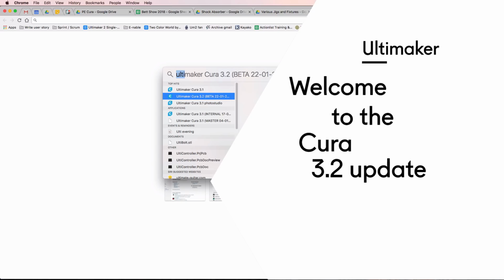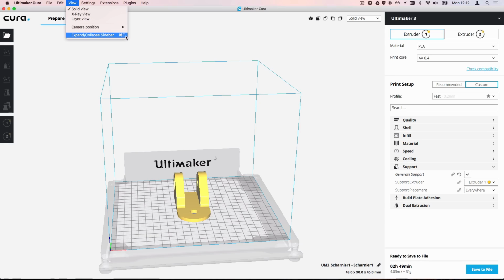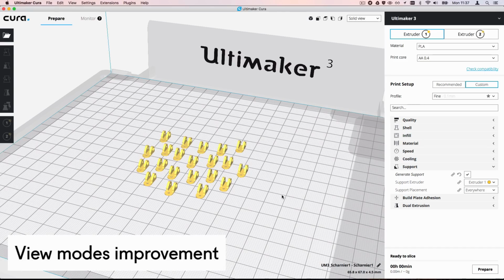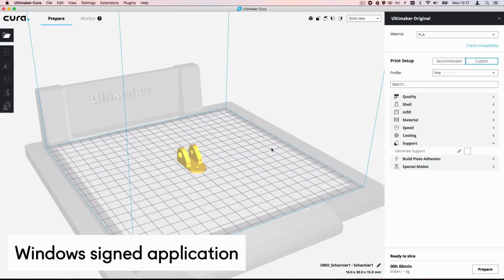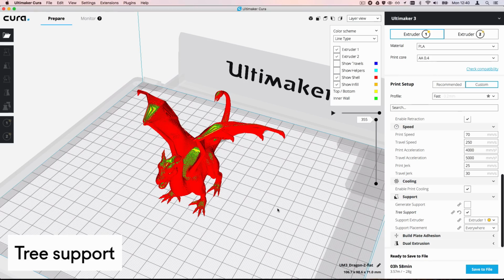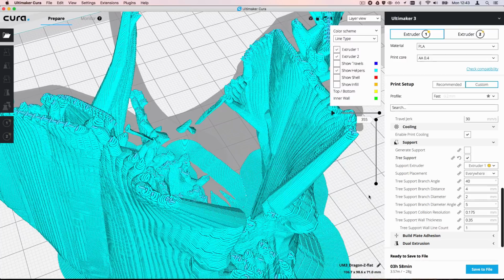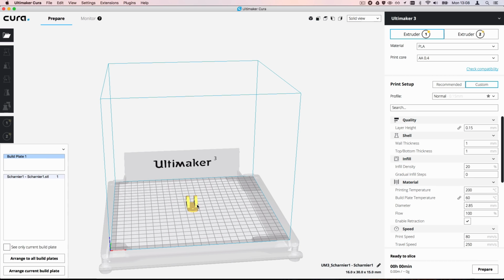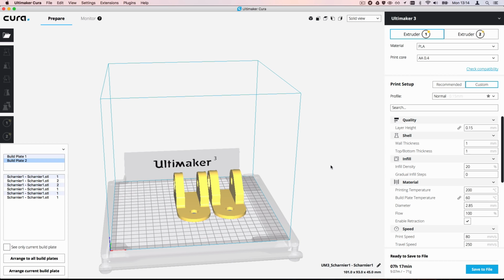Ultimaker: Introducing Ultimaker Cura 3.2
Ultimaker Cura has over 200 settings to meet your needs. This video introduces Ultimaker Cura 3.2.

« About Ultimaker »
From the very beginning we’ve nurtured an environment for open source collaboration and sharing. Through our industry-leading products such as Ultimaker 3D printers and Cura software, all realized through open source, people who joined our 3D printing community now have a way of expressing ideas and creating products with ease that just wasn’t there before.

Our innovative Cura software makes 3D printing so easy. It’s a free to download 3D slicer which prepares your 3D models quickly and easily. For newbies it’ll do everything for you, and for experts there’s a world of advanced settings to tinker with. Cura has been engineered to make the very most of the Ultimaker family. And vice versa. Born from open source community collaboration, together they create a stable, reliable and seamless 3D printing experience. The Ultimaker community of 3D printing experts is great for useful tips & tricks, inspiring prints, immediate help and new connections. Start exploring today.

« About 3D printing »
3D printing is often called additive manufacturing as well. It’s a rapid prototyping technology which uses plastic filaments that are extruded under high temperatures. Layer by layer it 3D prints the physical object. Professionals and makers all around the world use Ultimaker 3D printers for rapid prototyping, engineering, product design, 3D printed art, jewelry, and in fashion, medicine and education. With several aftermarket or 3D printed add-ons you can even turn an Ultimaker into a food 3D printer.